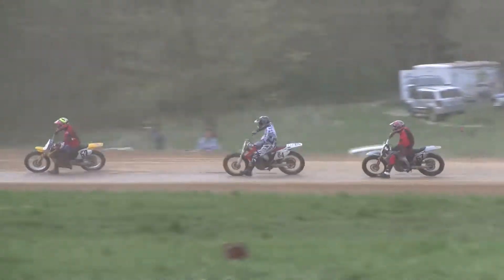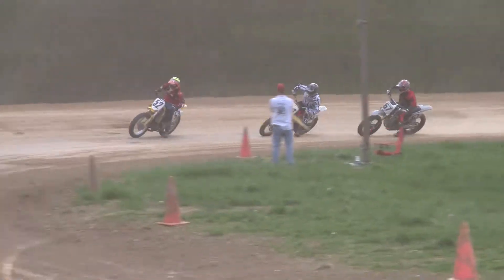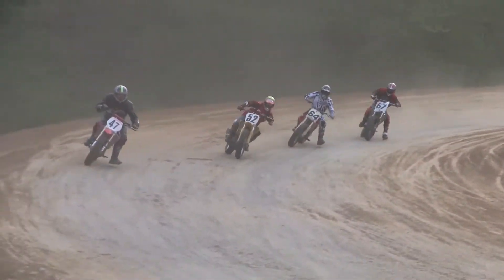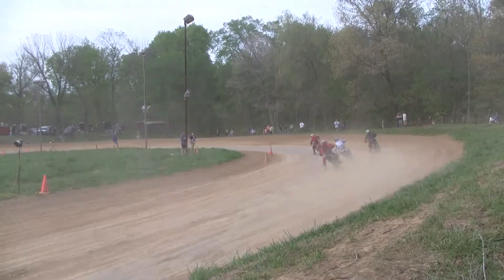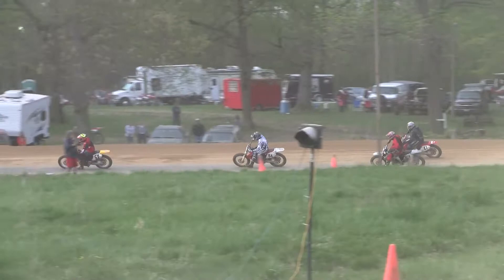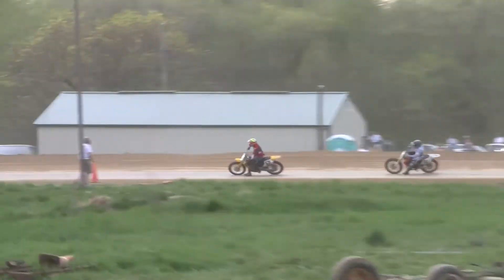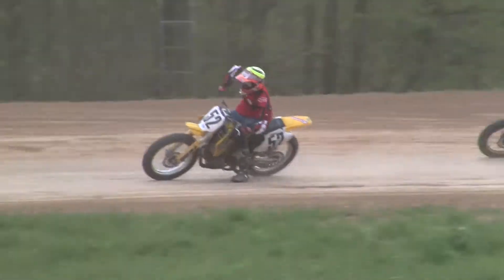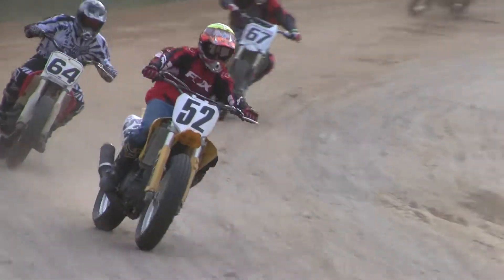04-18-2010 Pekin, Illinois - Main 30+.MTS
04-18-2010 Pekin, Illinois - Main 30+.MTS